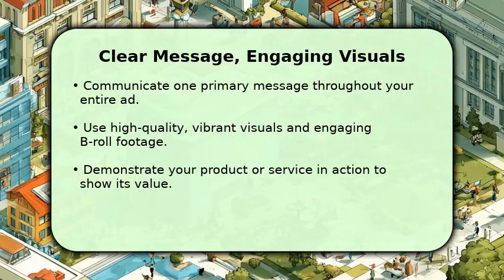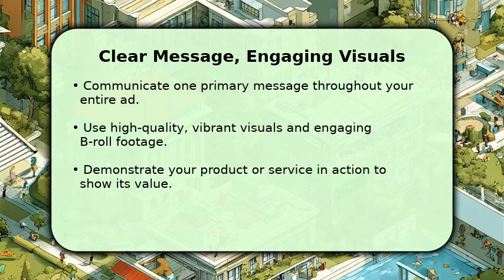How To Edit Ads Video 2025 - Full Guide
▸ :^) Learn how to edit compelling ads video with this full guide! Whether you're a beginner or looking to refine your skills, this comprehensive tutorial will walk you through everything you need to know to create effective advertising videos. Discover powerful video editing techniques, optimize your ad creatives for various platforms, and ensure your video ads grab attention and drive results. We cover essential tools, best practices for social media ads, and strategies to make your video marketing stand out. Master the art of ad video production and elevate your ad campaigns today! You'll gain practical knowledge to produce high-quality video ads that convert.